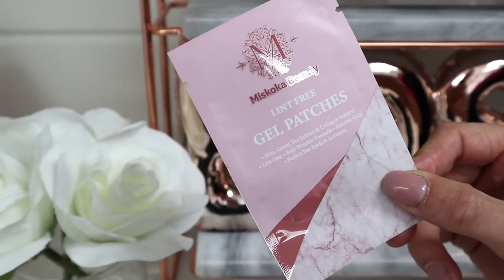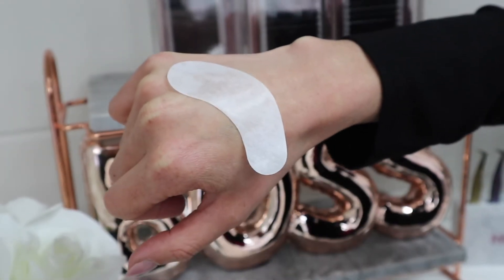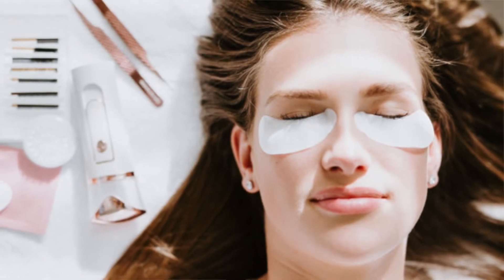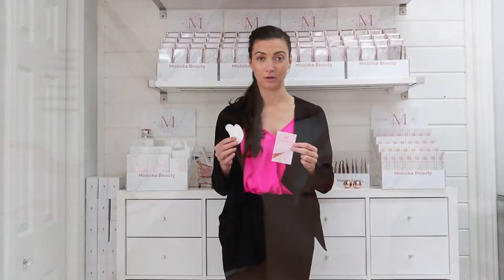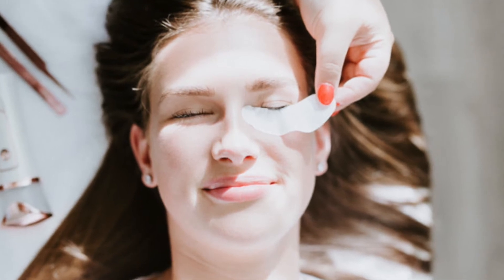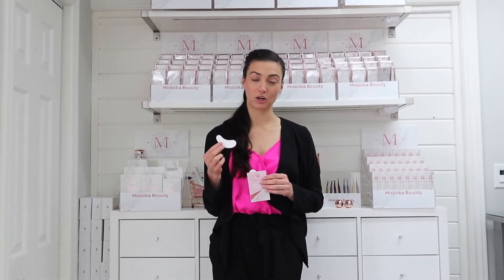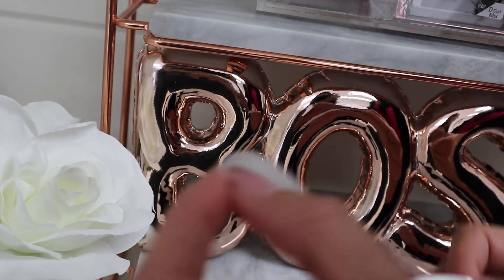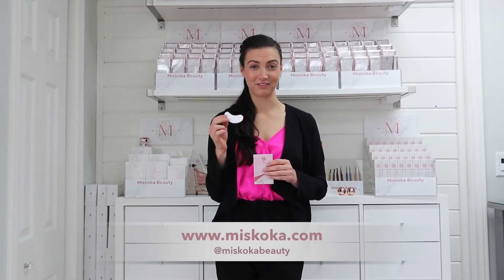Miskoka Beauty Lint-Free Gel Patches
Miskoka Beauty Gel Patches are rich in Green Tea Extract, Aloe Vera and Marine-based Collagen, which work in synergy to deliver an array of skincare benefits. The intensive treatment is able to reduce the appearance of fine lines, wrinkles and dark circles, whilst reviving a fatigued and puffy eye contour, all while getting your lashes done!

Available in packs of 50 or 100.

Follow: @miskokabeauty